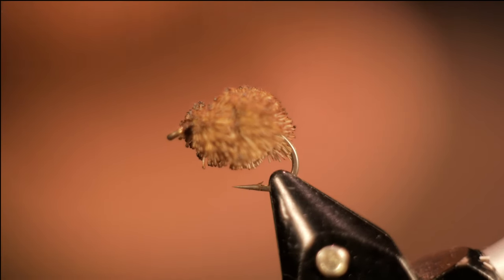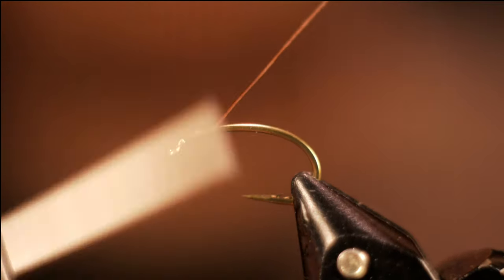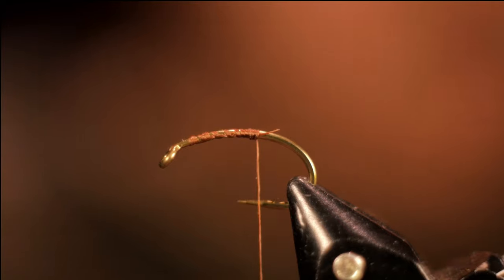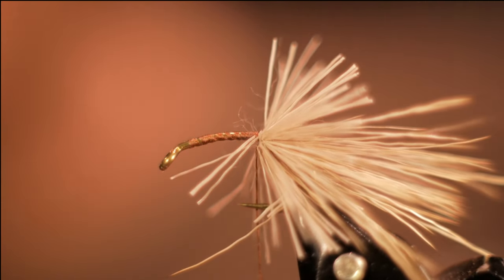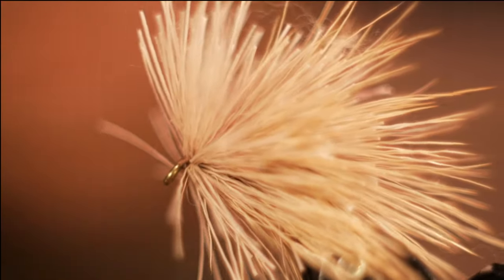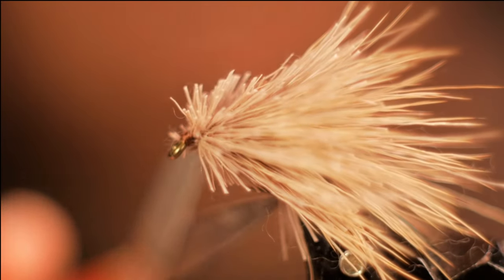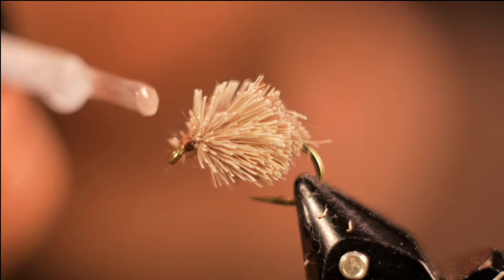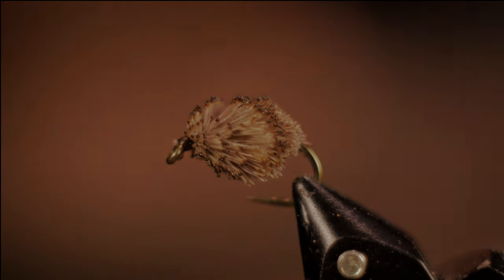Best Pellet Fly for Catching Stocked Trout | Easy Deer Hair Trout Pellet Fly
Here is one of the easiest deer hair applications for stocked trout in the form of a pellet imitation fly for your next stocker season. When fish are fed a series of pellets on the farm, these flies can imitate these pellets!